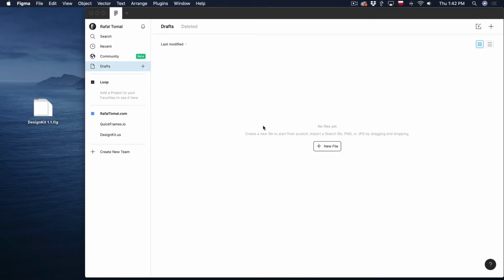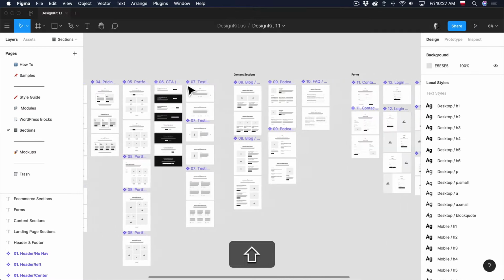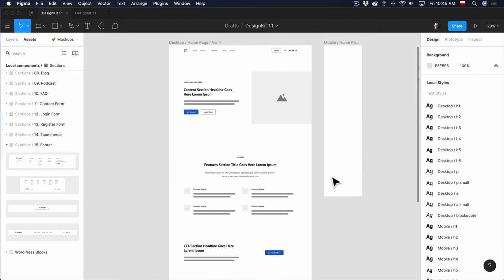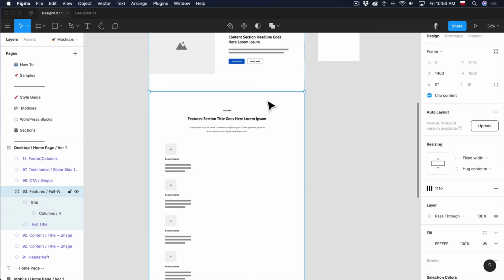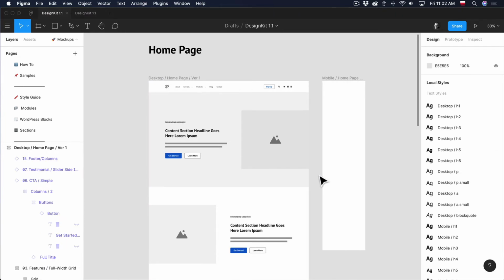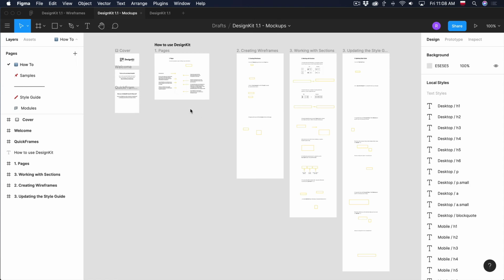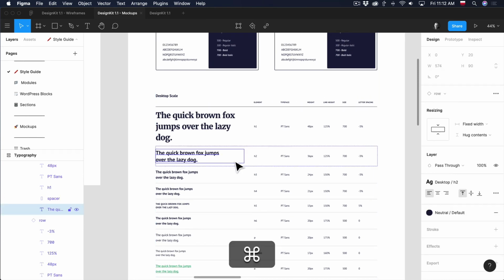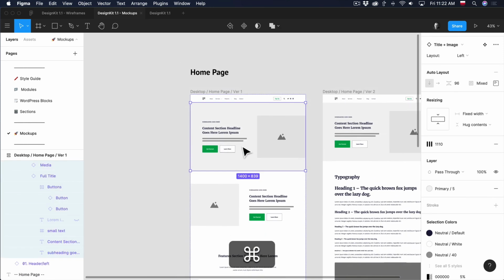DesignKit 1.1 - Figma Tutorial